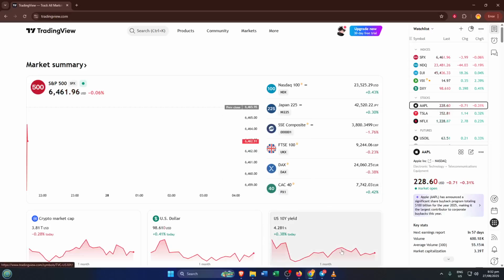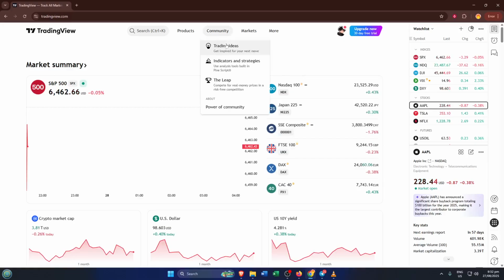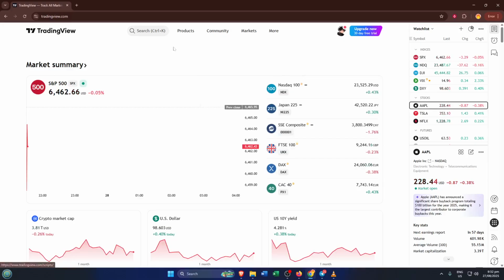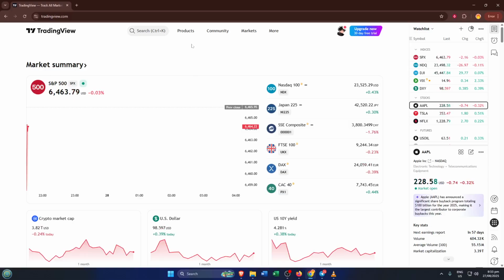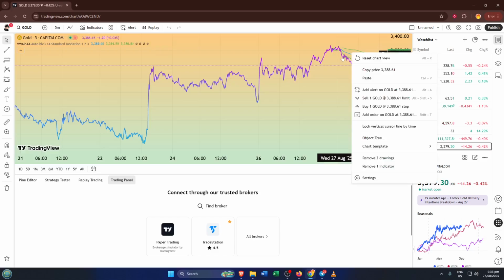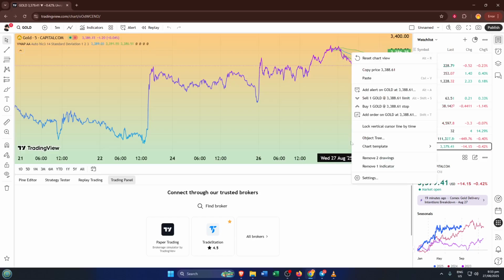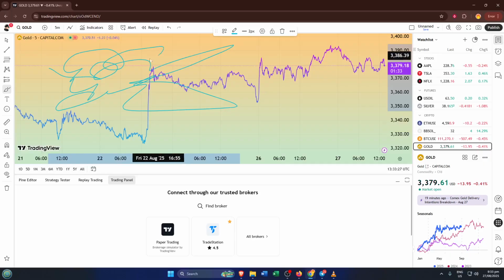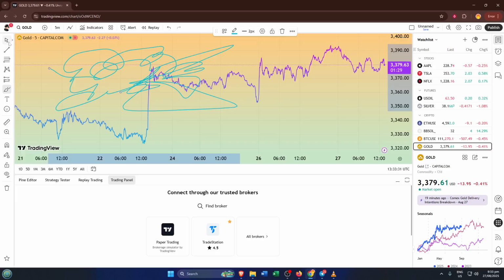How To Get Eraser Tool In TradingView (Updated 2026 Guide)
Learn how to get Eraser Tool In TradingView with a simple, practical TradingView walkthrough. This tutorial shows where to find the relevant option, how to configure it correctly, and what to check so the setup works as intended.

In this video, you'll learn how to:

✅ Find the TradingView option needed to Get Eraser Tool In TradingView